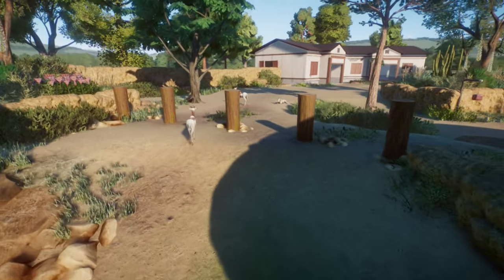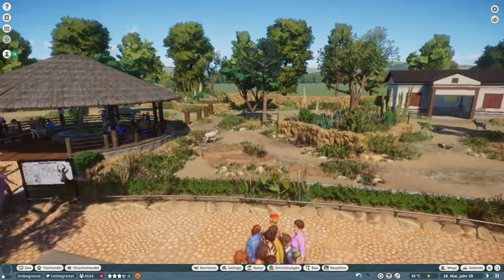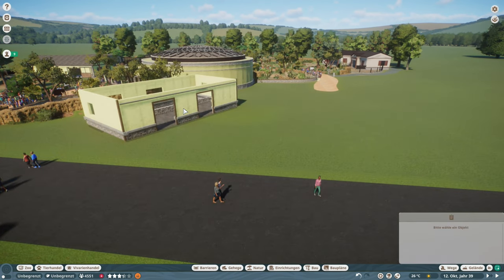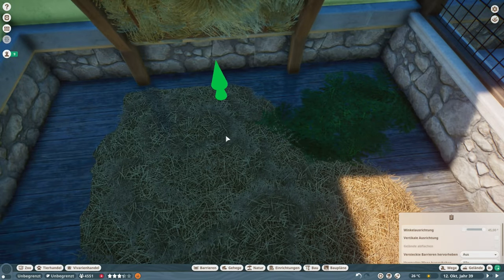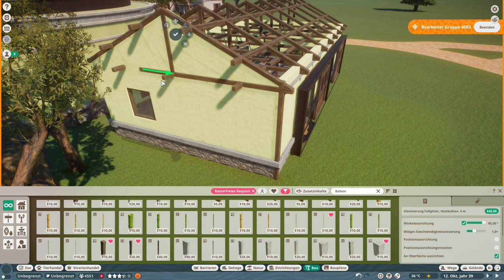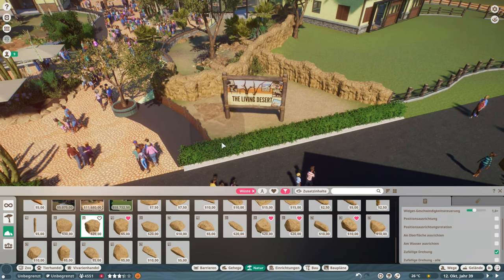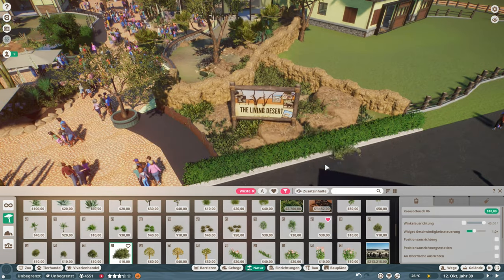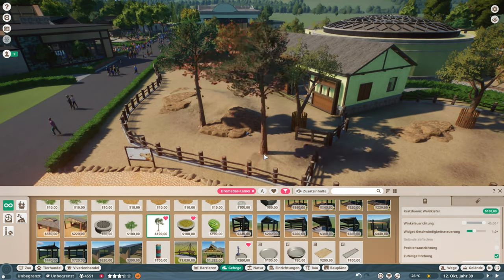Brooksburk Zoo | Dromedary Feeding | Planet Zoo | Speedbuild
Today I´m giving a home to the last of our animals from the Arid Animal Pack. The Dromedary is getting a beautiful habitat with a feeding station for our visitors.
But we are not finished with "The living Desert" YET! ;-)